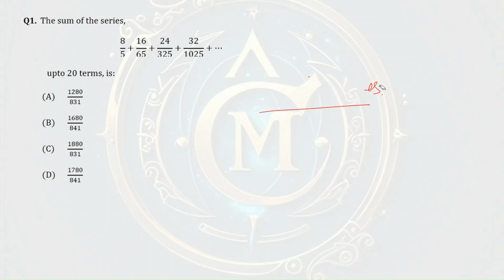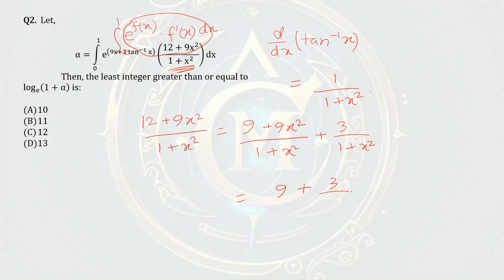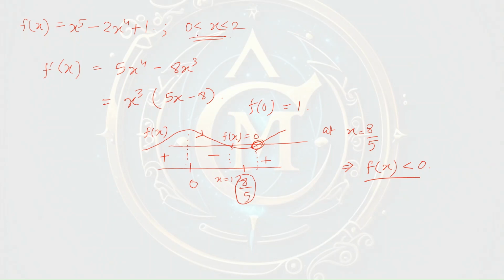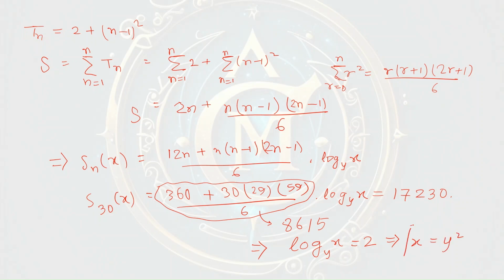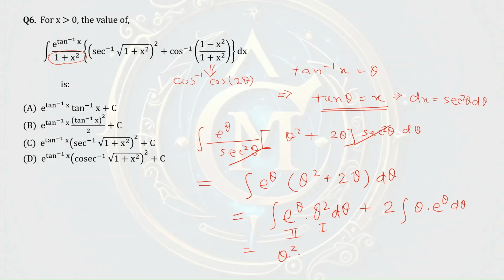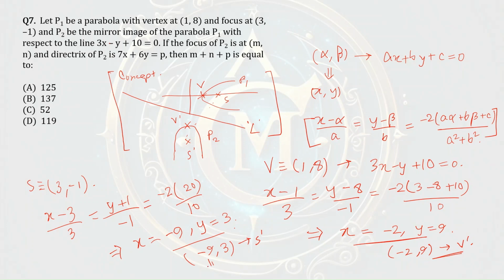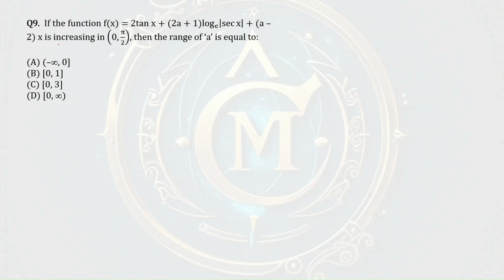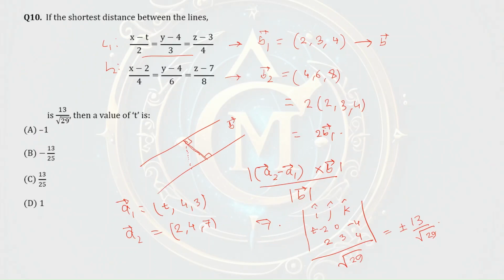Mock Paper 1 Discussion (Part-1) | JEE Main 2025 | Mathemagix JEE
In this video we are going to discuss a Mock Paper for JEE Main 2025 Jan Attempt. This is the part 1 of the video solutions where we are going to discuss Q1 to Q10.

Timestamps:
00:23 Q1
07:51 Q2
12:26 Q3
19:59 Q4
28:00 Q5
33:43 Q6
38:25 Q7
49:15 Q8
53:24 Q9
56:45 Q10